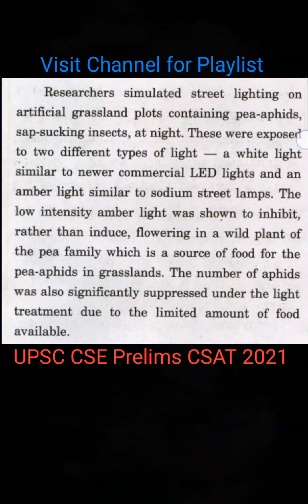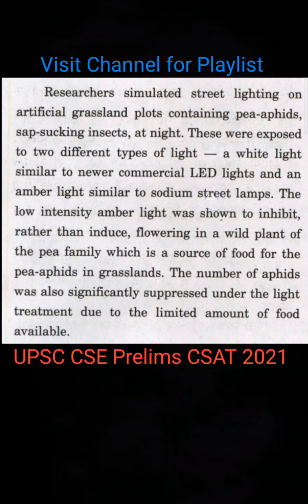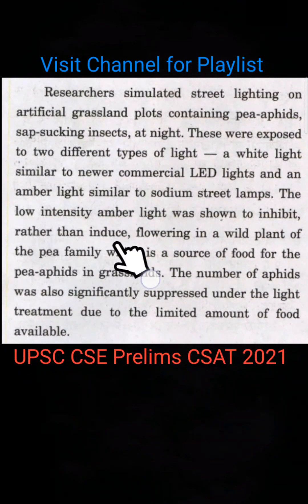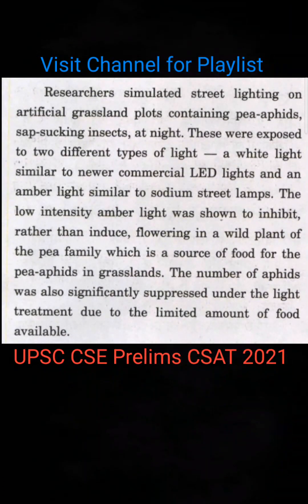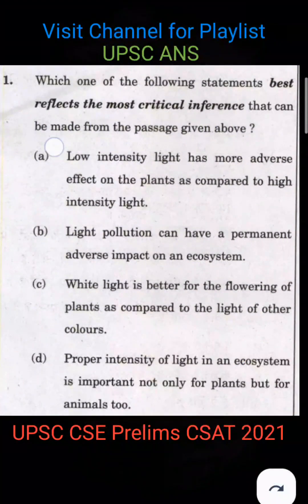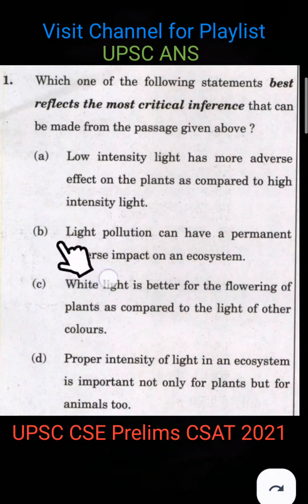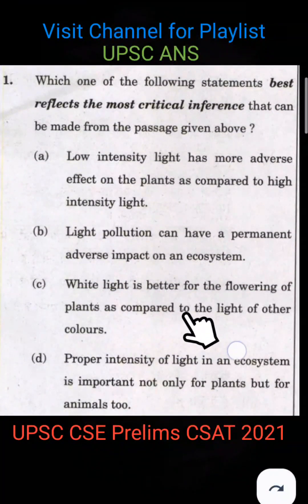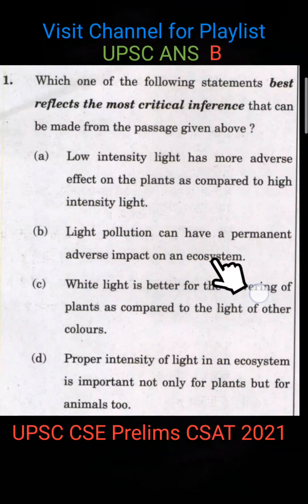( Passage comprehension) Part 1 : UPSC CSE Prelims CSAT (Paper 2) 2021 | UPSC CSAT 2024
UPSC CSE Prelims CSAT (Paper 2) 2021 | UPSC CSE Prelims 2023-24 | IAS 2024

This series of videos are going to cover UPSC CSE Prelims CSAT (Paper 2) 2021 questions and answers i.e., Passage comprehension or Reading comprehension, Permutation and combinations, number system and so on. Viewers who take interest in solving different mathematical and reasoning problems should also watch these videos.